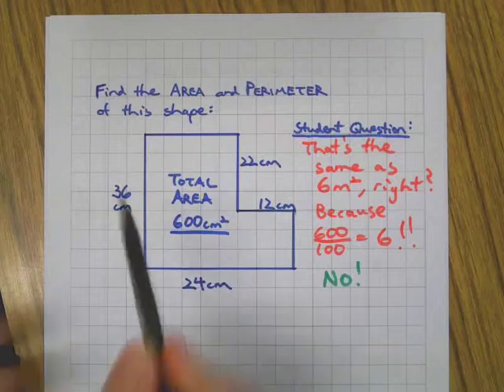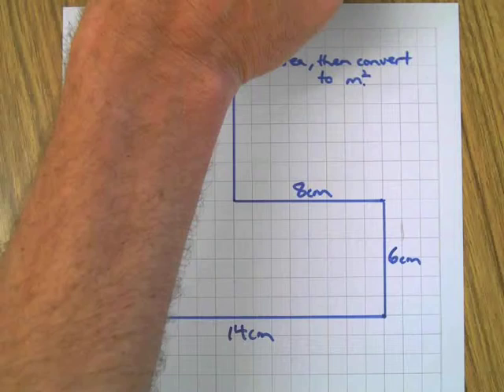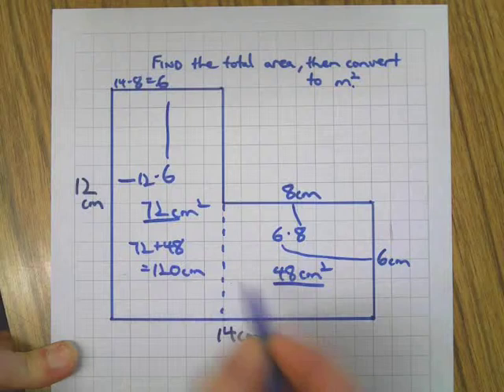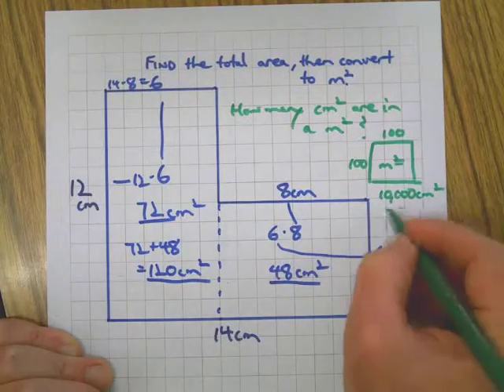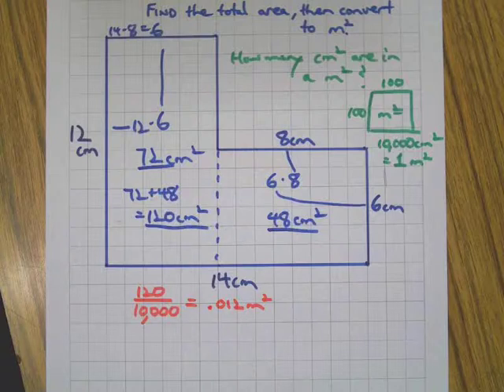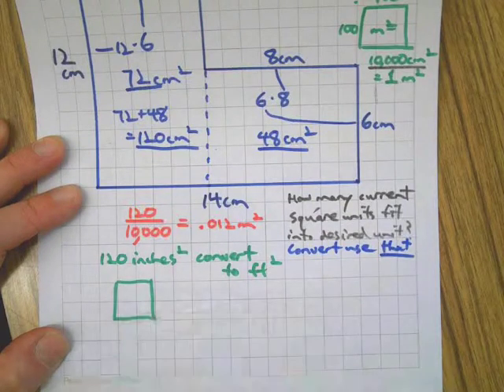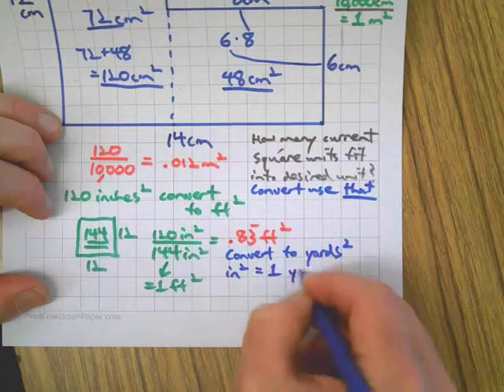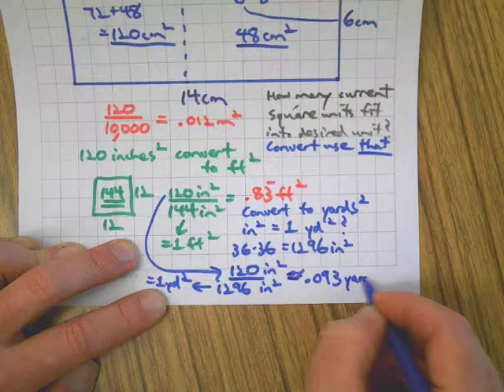Unit Conversion in Two Dimensions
Learn why 600 square centimeters is NOT the same as 6 square meters when working in two dimensions (area problems). Based on an in-class question from a real, live student!  Whoa! Thank you, Brendan, for the question!